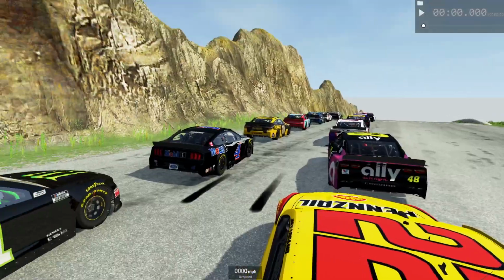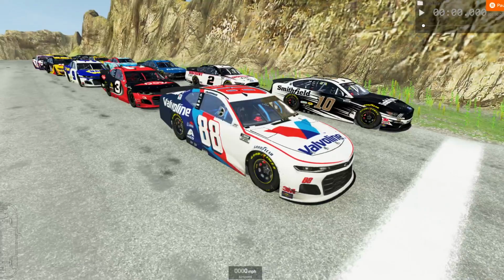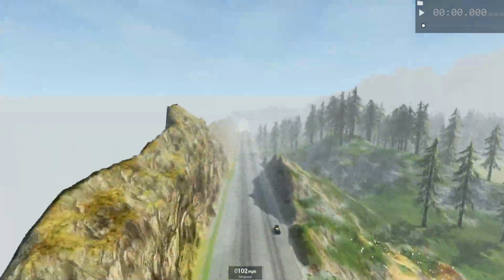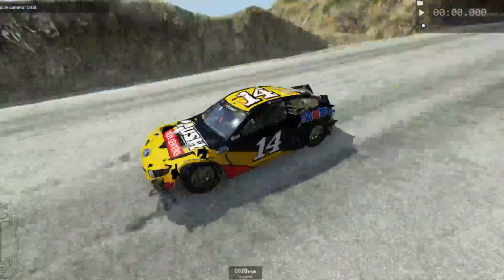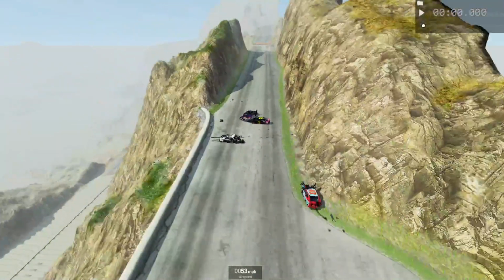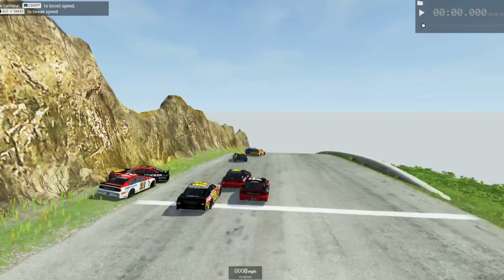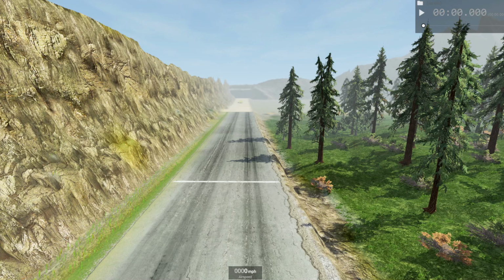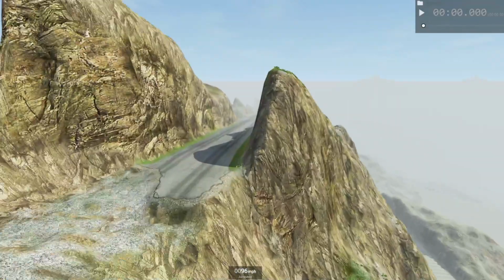BeamNG NASCAR Downhill Races Round 2 of 7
lots of yeet